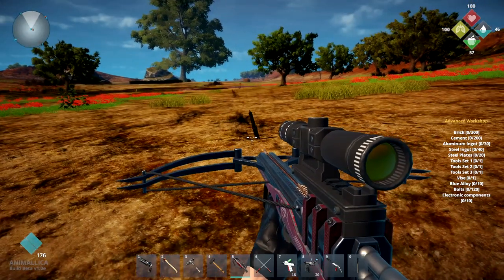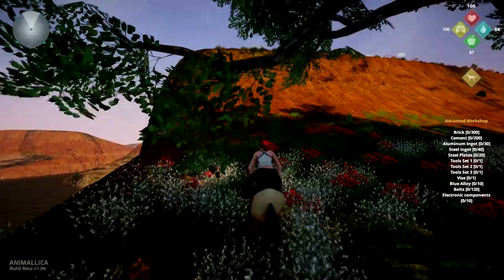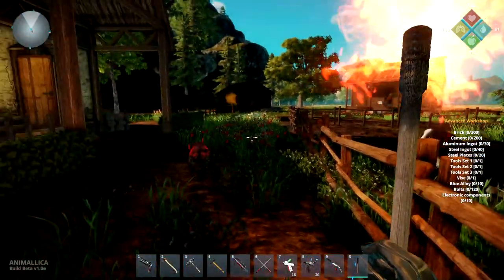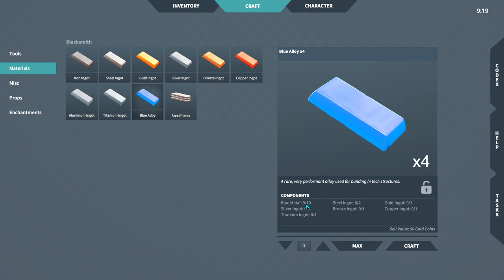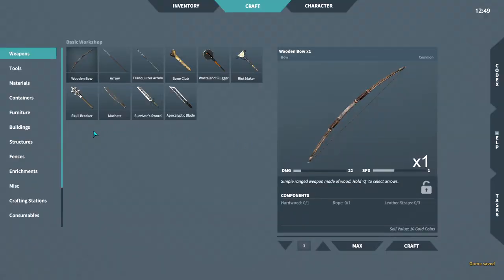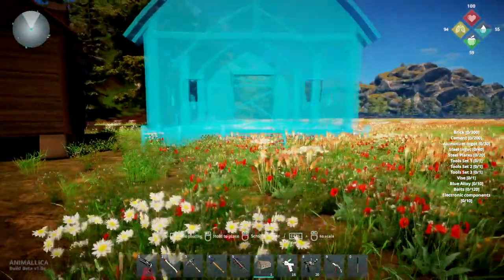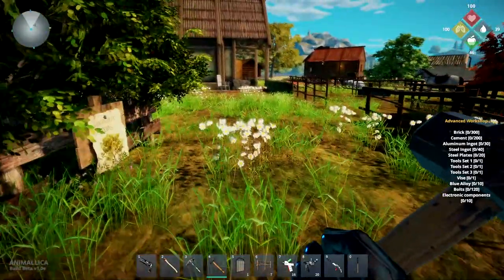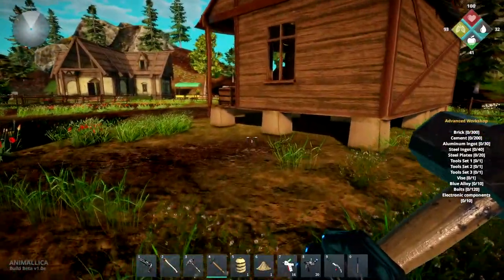Animallica EP10 "Stockyard and Barn"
Two things every smithy should have, a barn to house horses and a stockyard for cattle. Found a new stone, turquoise and a rusty iron sword stuck in the ground and smoking. Some building today.